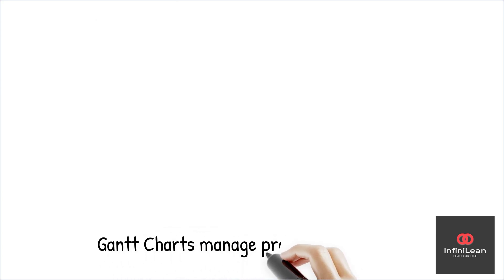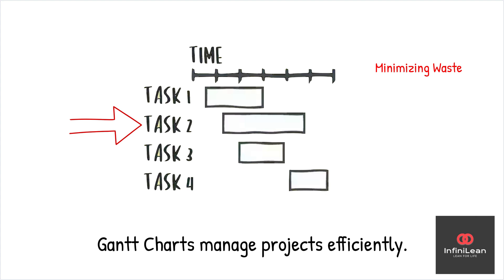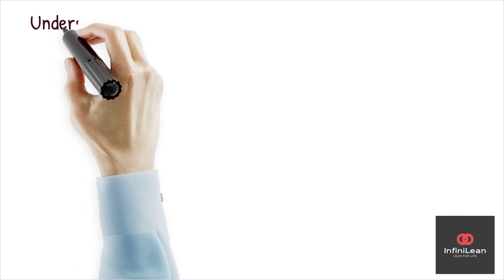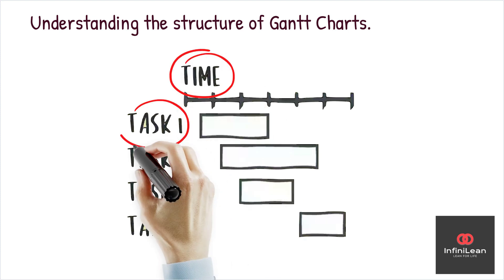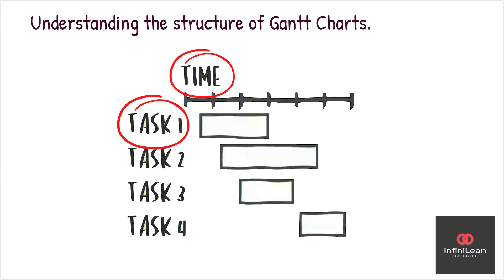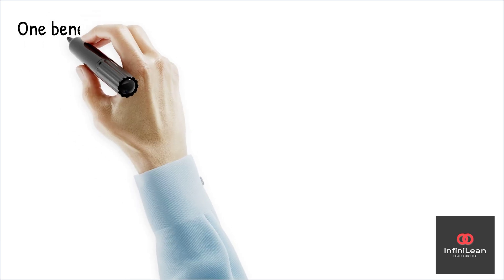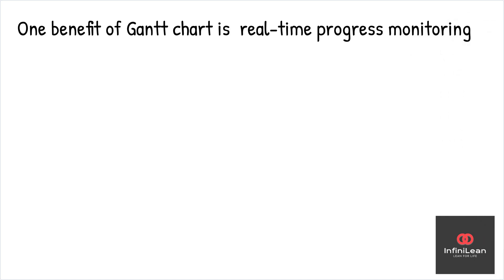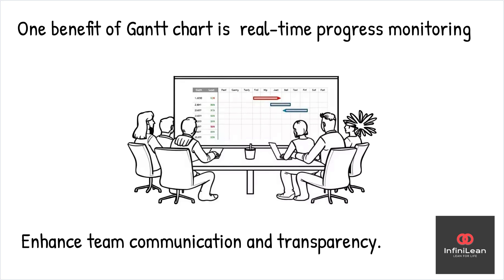Gantt Chart in Lean Six Sigma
📊 Master Gantt Charts for Lean Six Sigma Project Success! 📊

Looking to streamline your Lean Six Sigma projects without expensive training? Gantt Charts are a powerful tool for visualizing project timelines, tracking progress, and minimizing waste—all essential for continuous improvement. ✅ Learn how to create and optimize Gantt Charts to enhance collaboration, identify bottlenecks, and align your team with Lean Six Sigma principles. Whether you're a new engineer or a process improvement enthusiast, this video will give you practical insights to boost efficiency and project success! 🚀